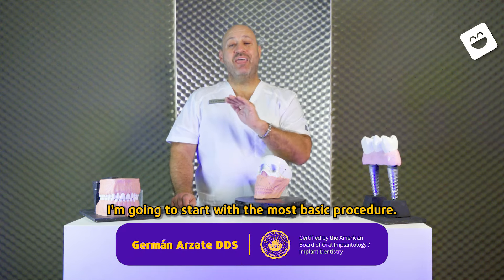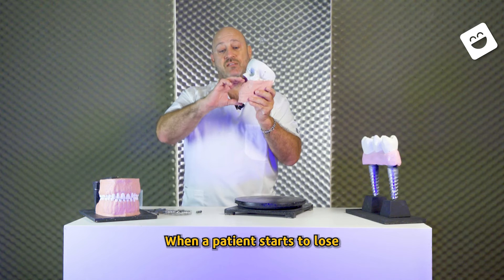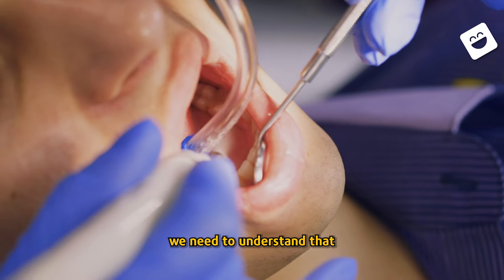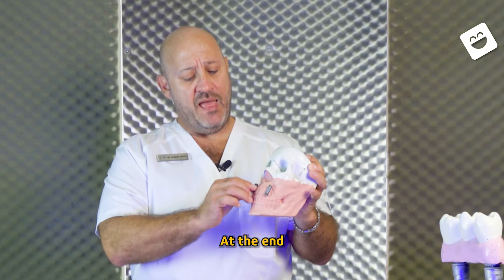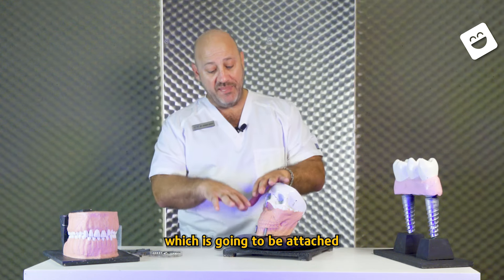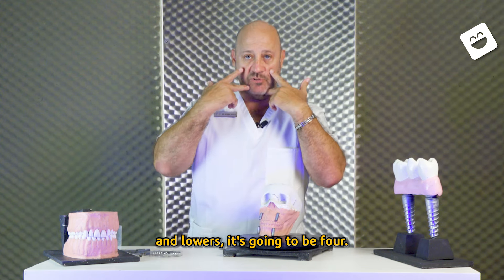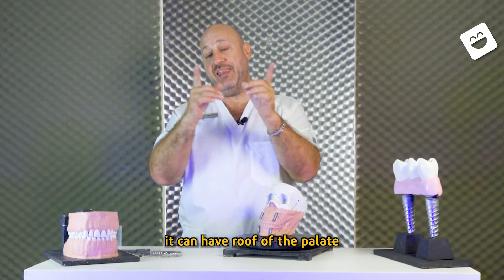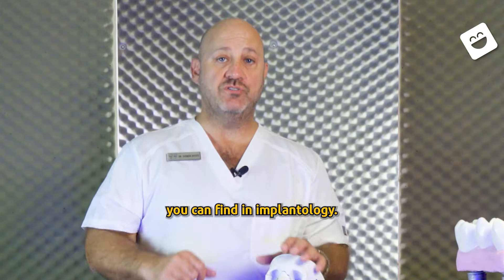Discover the Miracle of Overdentures for a Stunning Smile! | 𝐂𝐡𝐚𝐧𝐠𝐞 𝐘𝐨𝐮𝐫 𝐋𝐢𝐟𝐞 𝐅𝐨𝐫𝐞𝐯𝐞𝐫!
Locators in implantology refer to attachment systems used in removable implant-supported prostheses, such as overdentures. These attachments are designed to connect the removable prosthesis to dental implants in a way that provides stability and retention.

The locator attachment consists of two main components:

Implant Housing: This is secured to the dental implant itself. It typically contains a nylon or rubber gasket, and its design allows for some degree of movement and flexibility.

Prosthetic Male: This is attached to the removable prosthesis, often embedded within the denture base. It corresponds to the implant housing and snaps into it, creating a secure connection.

The key feature of locators is the ability to provide both retention and some degree of movement. This movement helps absorb forces during functions like biting and chewing, providing a more natural feel for the patient. Additionally, locators make it easier for patients to remove and clean their overdentures.

The Game-Changing Dental Solution: How Two Implants Can Transform Your Smile!

Are you struggling with tooth loss and worried about your facial structure changing? Discover the revolutionary solution that can restore your smile and confidence with just two implants!

Tooth loss can be a devastating experience, not only affecting your ability to eat and speak but also impacting your facial structure. As teeth are lost, the underlying bone begins to deteriorate, causing a noticeable reduction in the distance between the nose and chin. This bone loss can lead to a sunken facial appearance, making you look older and affecting your self-esteem. But what if there was a simple and effective solution that could address these issues with minimal intervention?

Enter Dr. German Arzate's innovative approach to dental implants. In his latest video, Dr. Arzate delves into the basics of dental implant procedures, specifically focusing on patients who have lost all their teeth. He explains how bone loss after tooth extraction not only affects dental functionality but also alters the facial structure. The reduction in bone height can significantly change the way you look, leading to a more aged appearance.

However, Dr. Arzate introduces a game-changing solution: the overdenture. This involves using just two implants to support a removable denture. This simple yet highly effective method can drastically improve both the functionality and aesthetics of your smile. Overdentures provide a stable, secure fit that prevents the denture from slipping, making it easier to eat and speak.

Imagine having a denture that snaps on and off with ease, providing the stability of implants but with the convenience of being removable. This is made possible with the help of locators—small devices that connect the implants to the overdenture. These locators ensure a secure, yet removable, fit for the denture, allowing you to snap it on and off as needed. This snap-on, snap-off mechanism not only provides a strong hold but also makes the denture easy to clean and maintain.

Don't let tooth loss control your life and diminish your confidence. Explore the option of overdentures supported by implants to restore your smile and improve your quality of life. Consult with a knowledgeable implantologist like Dr. German Arzate to discuss your specific needs and determine if this innovative solution is right for you.

🦷 **Bone Loss and Facial Structure**: Tooth loss leads to bone deterioration, which affects facial structure and can make you look older.
📍 **Two Implants for Stability**: Using just two implants can support a removable denture known as an overdenture, providing a stable and functional solution.
🔗 **Locators for Secure Fit**: Locators are small devices that connect the implants to the overdenture, ensuring a secure yet removable fit.
🧲 **Easy Removal and Cleaning**: Overdentures with locators allow for a snap-on, snap-off mechanism, making the denture easy to remove and clean.
😊 **Simple and Effective Solution**: Overdentures offer a straightforward and effective way to replace missing teeth, improving both function and appearance.

In conclusion, the use of two implants to support an overdenture is a transformative approach to dealing with tooth loss. This method not only stabilizes the denture but also helps maintain your facial structure, preventing the sunken appearance associated with bone loss. By opting for overdentures with locators, you can enjoy a stable, comfortable, and easy-to-maintain solution that restores your smile and boosts your confidence.